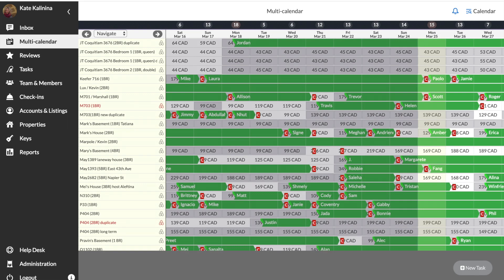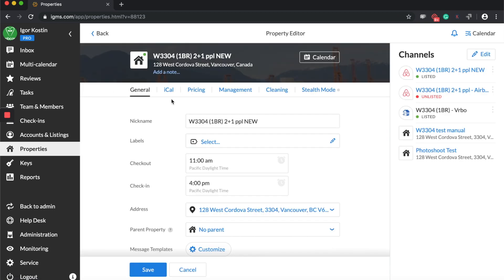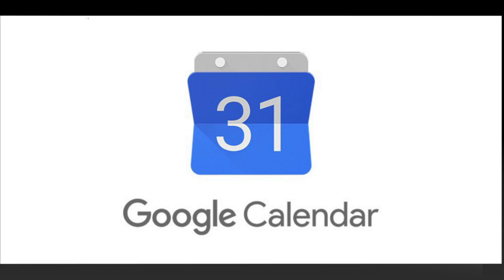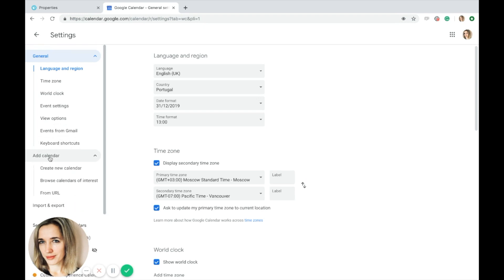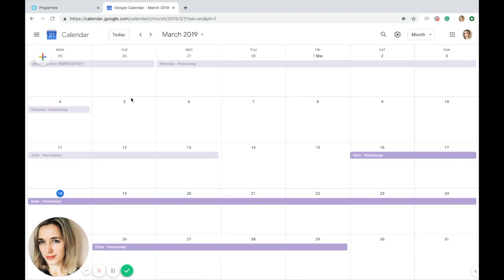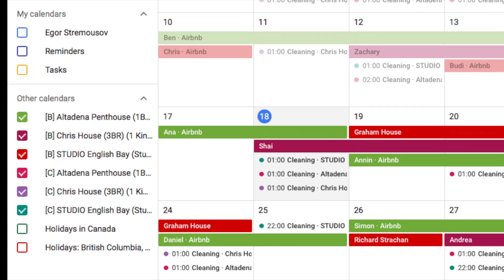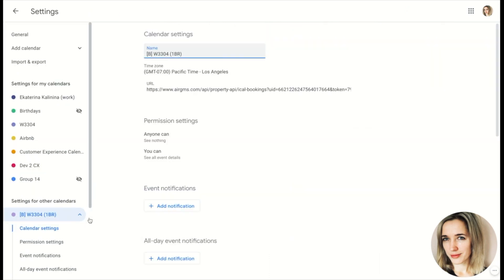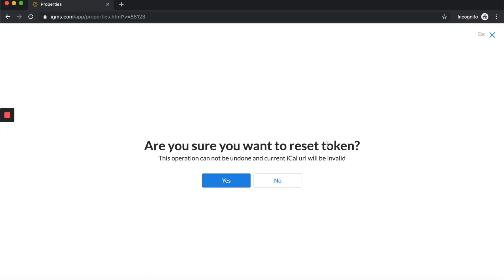How to export reservations and cleanings from iGMS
The complete guide on how to export reservations and cleanings from iGMS via iCal.

Learn how to export cleaning visits and reservations from iGMS to Google Calendar, iOS Calendar, macOS Calendar, Facebook Events, Windows 10 Calendar App, Outlook Calendar or any other calendars that support export via iCal.